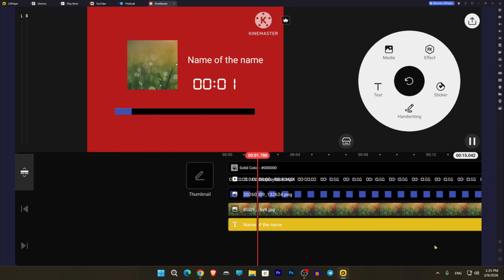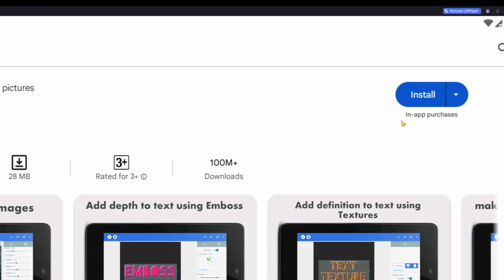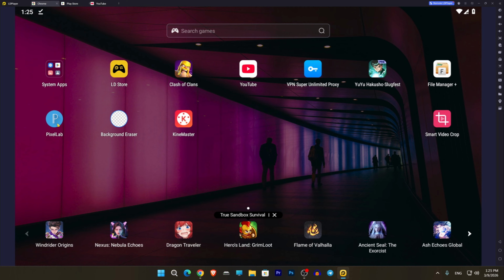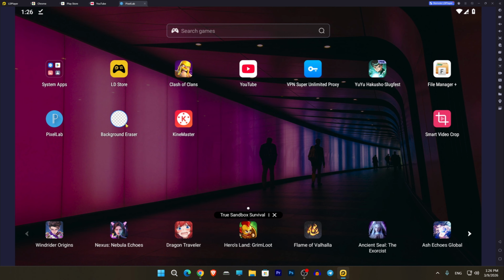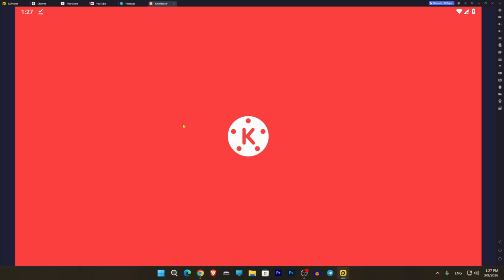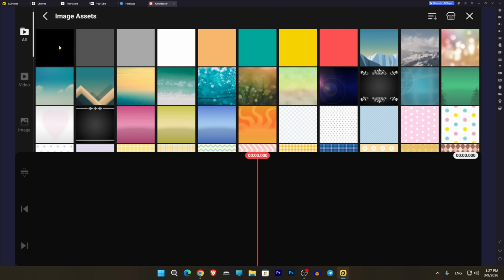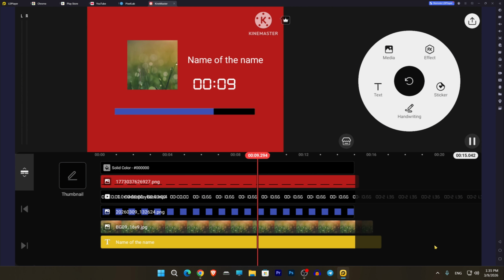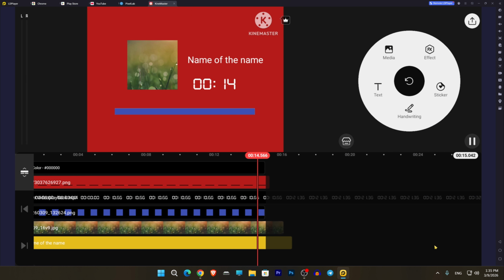How to Create Song Progress Bar in KineMaster | Easy Mobile Editing Tutorial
In this video, I will show you how to create a song progress bar in KineMaster.

Editing Software: [Sony Vegas Pro , OBS Recoder , Photoshop]